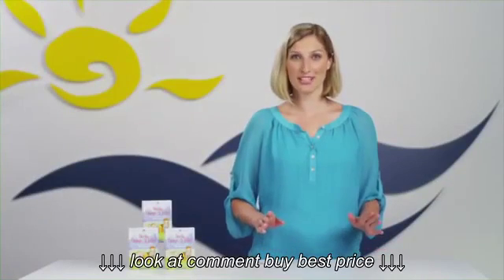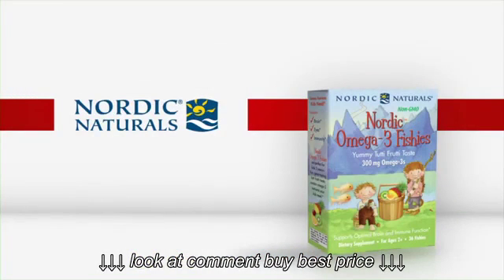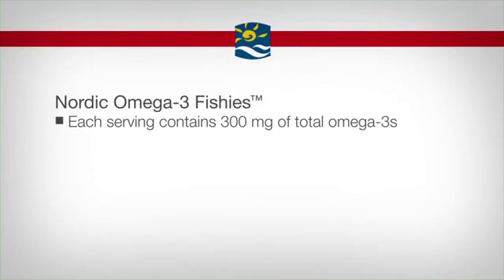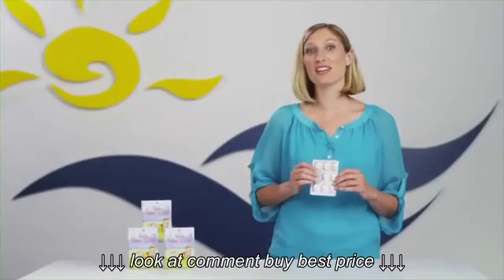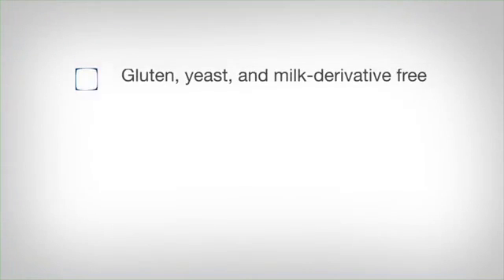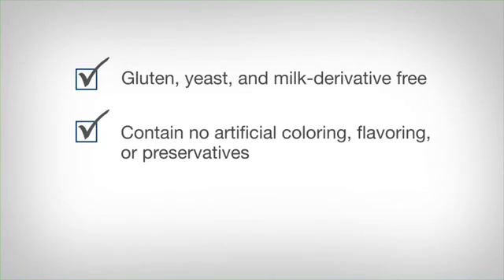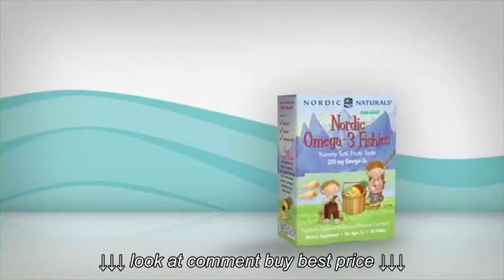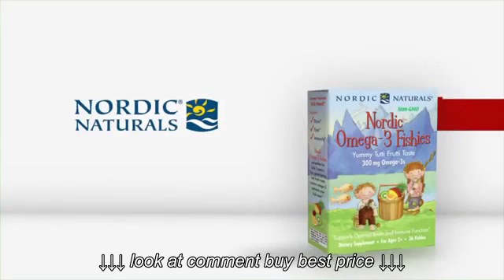NN Omega3 Fishies Product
NN Omega3 Fishies Product, NN Omega3 Fishies Product